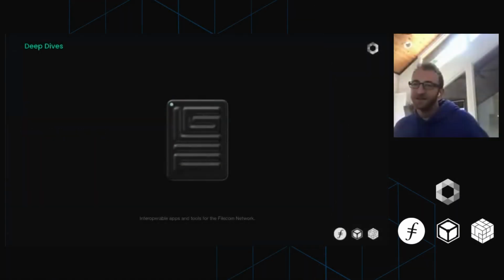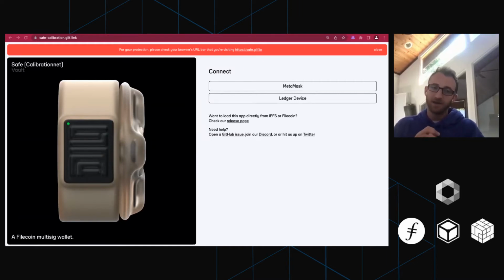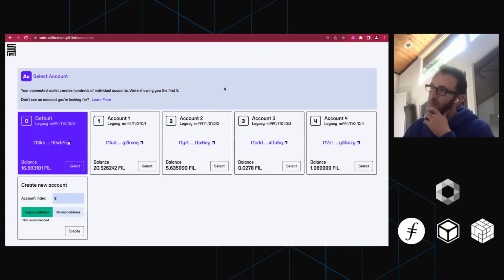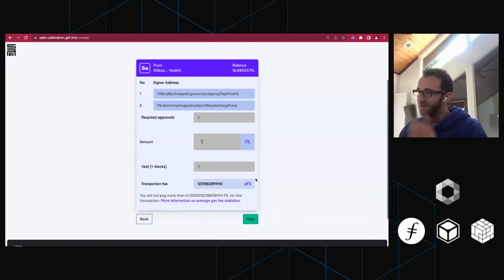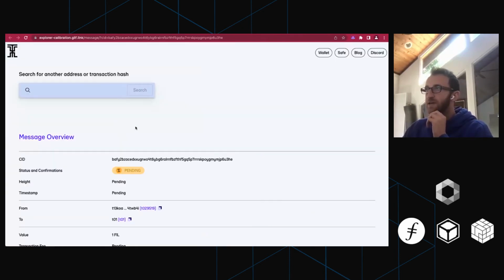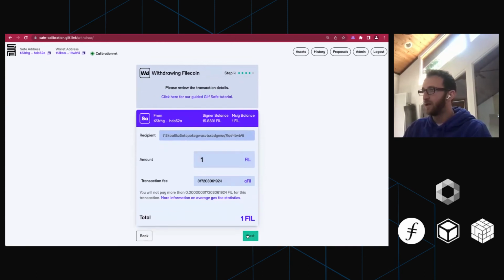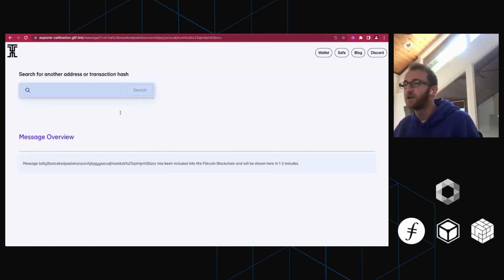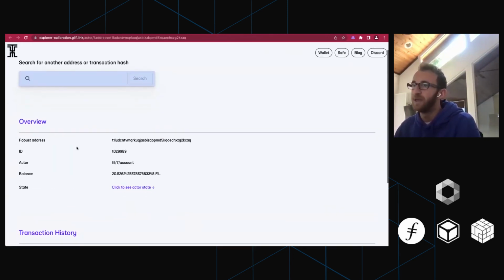Ecosystem-WG April 2022 Deep Dive: Glif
The Ecosystem WG is a collection of 80+ people across 6+ organizations that are passionate about the long-term adoption of Web3 and dedicated to growing the Filecoin, IPFS, and libp2p ecosystems.

We regularly host all-hands meetings to check in on progress and showcase the growth of various developers, applications, storage providers, clients, and communities around the world.

This deep dive features Jonathan Schwartz helping us learn how to use the Glif Safe - a multisig wallet that provides a more secure way to custody your FIL tokens.

If you, your team, or organization want to be a part of our working groups or would like to present and be featured in our next public All Hands, please reach out to: .